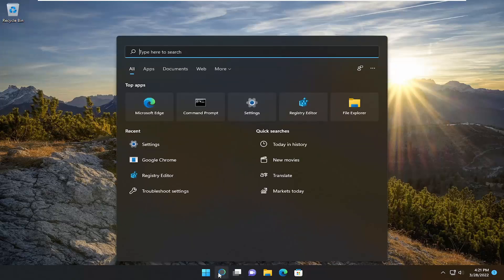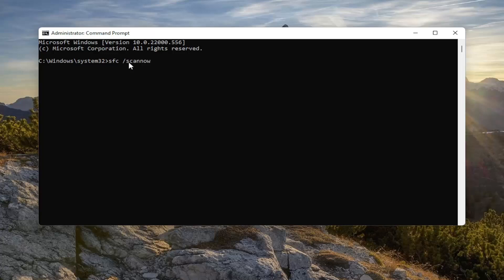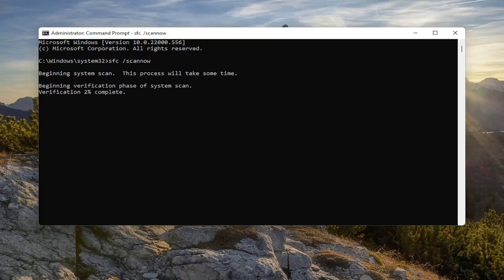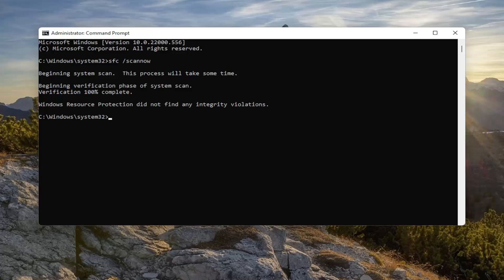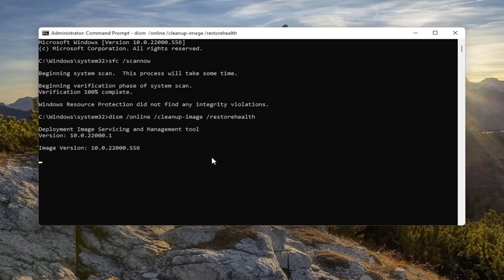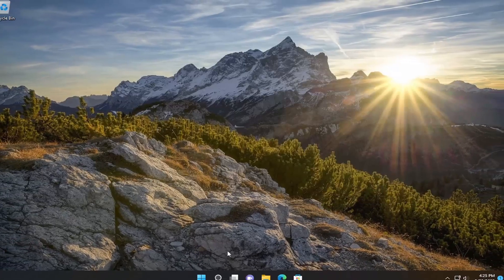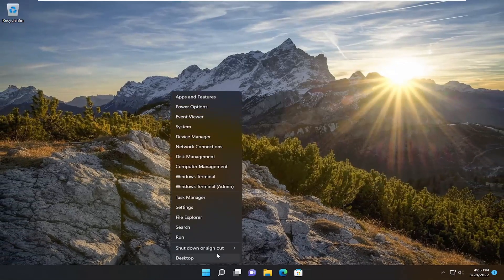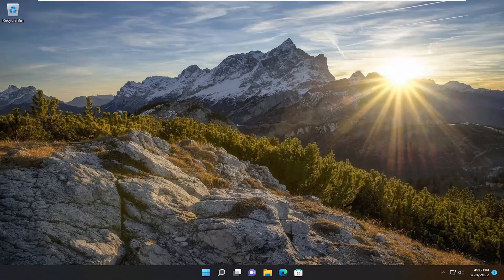Fix PowerShell Causing High CPU Usage in Windows 11/10 [Tutorial]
Commands Used:
sfc /scannow

PowerShell is one of the most prominent command-line interpreters used by Windows users. It is optimized to work perfectly on Windows computers, however, many users have reported that it is causing High CPU usage. The most common cause of this unusual behavior is an outdated OS, but, we are going to give every possible solution to fix PowerShell causing High CPU usage in Windows 10/11.

You may encounter high CPU usage by the PowerShell if the Windows of your system is outdated (as it may cause the incompatibility between the OS modules). In this case, updating the Windows of your system to the latest release may solve the high CPU usage issue.

Sometimes, you might have noticed that Windows PowerShell causes high CPU usage in the system. One can see that the system becomes really slow and when the Task Manager is opened, you see that multiple PowerShell processes show up and disappear. Also, at times, a single PowerShell process shoots the CPU usage really high.